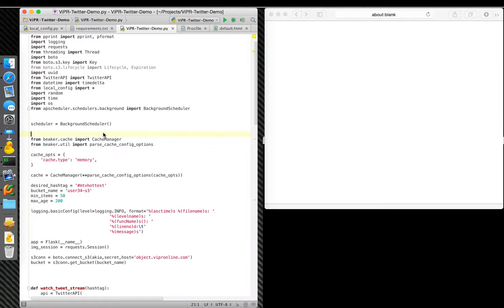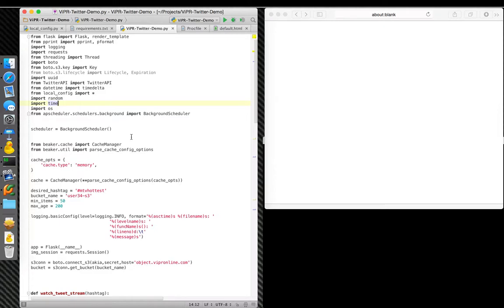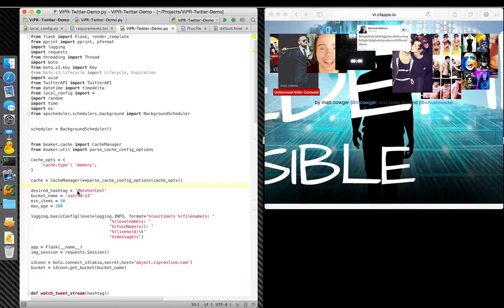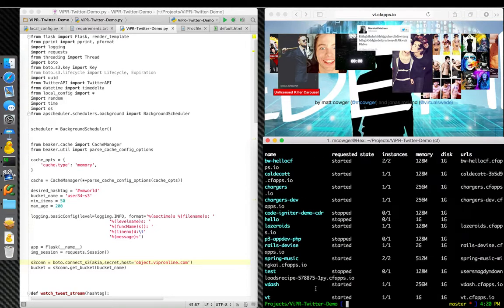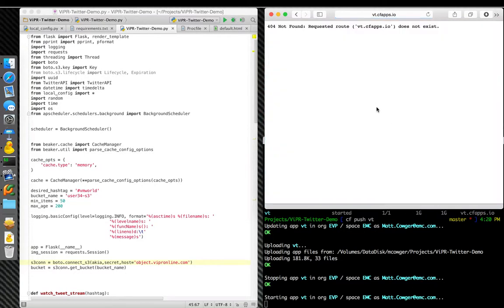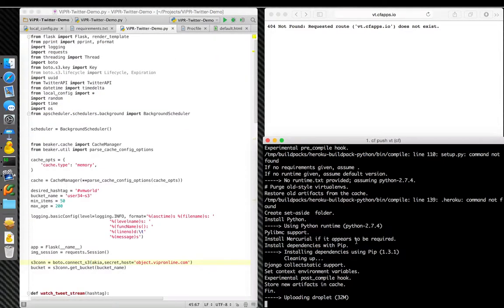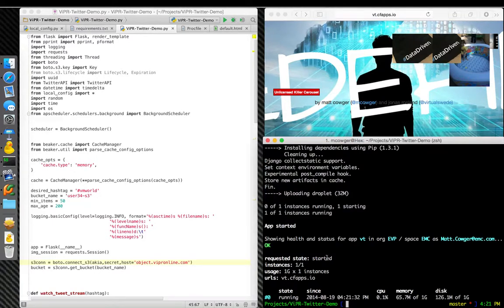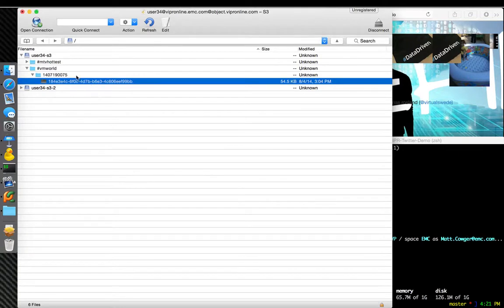VMworld 2014 - EMC ViPR Object, Pivotal Cloud Foundry Demo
This is a quick demonstration of how simple and easy it is to develop a pivotal cloud foundry application that uses the S3 interfaces of the EMC ViPR Object store - really quick, really easy, really cool!

Thanks to the great EMC team that made the demo: Jonas Rosland and Matt Cowger!